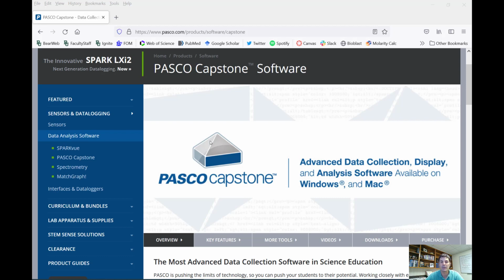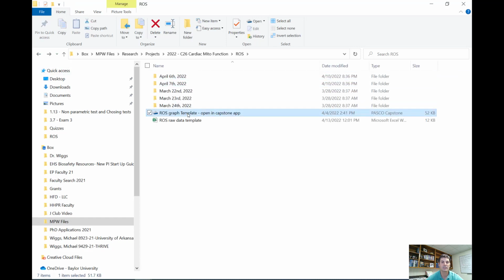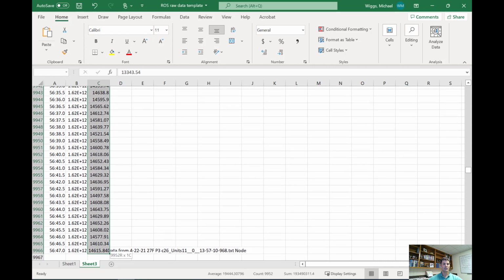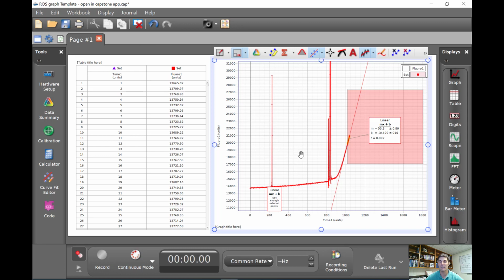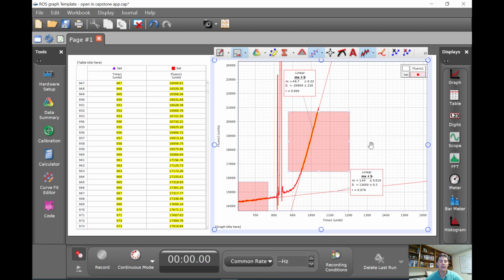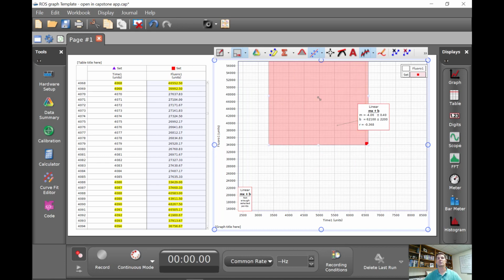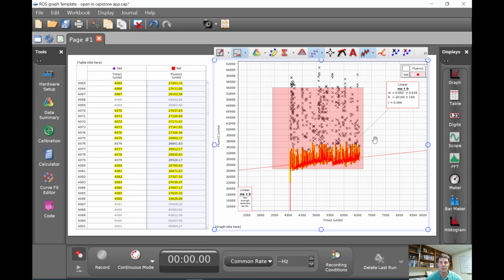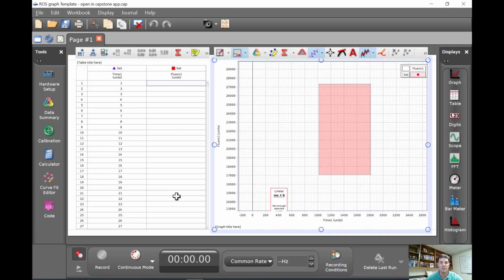ROS raw data analysis